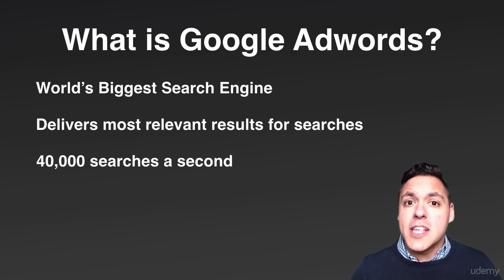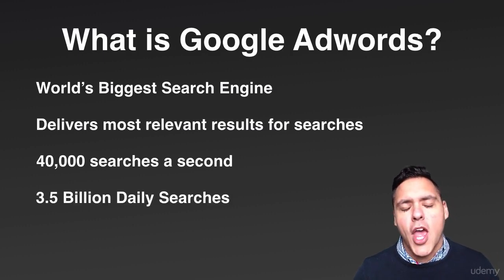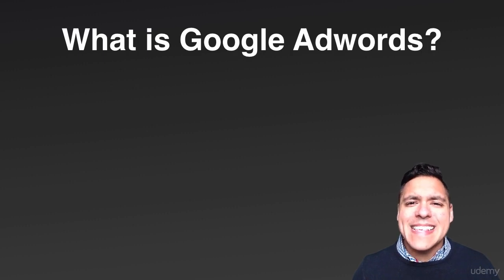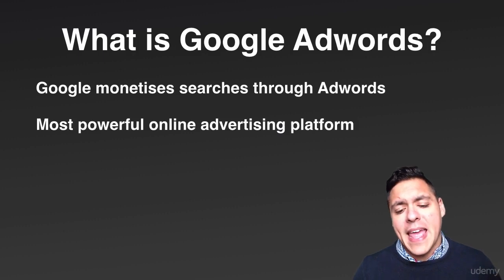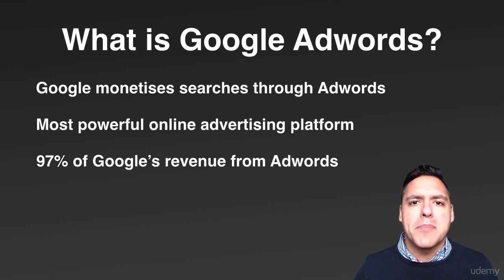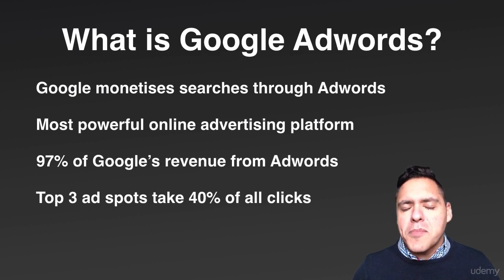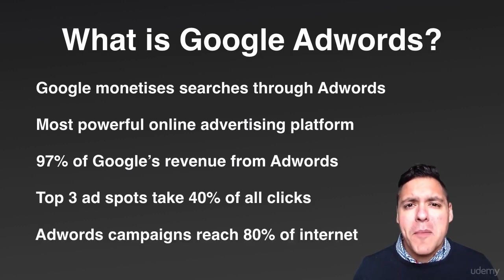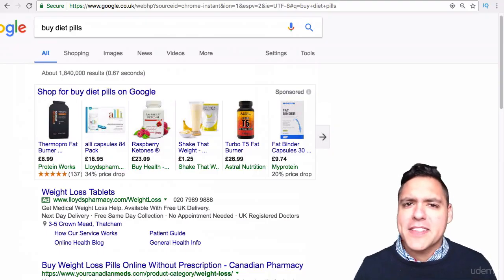002 what is google adwords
Google Ads : Step-By-Step Guide To Earning Your Google Ads